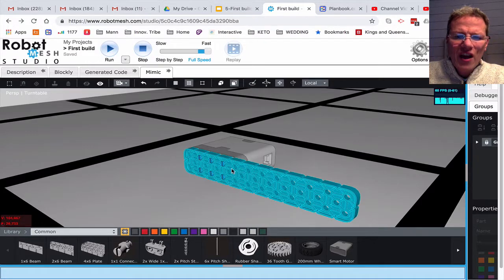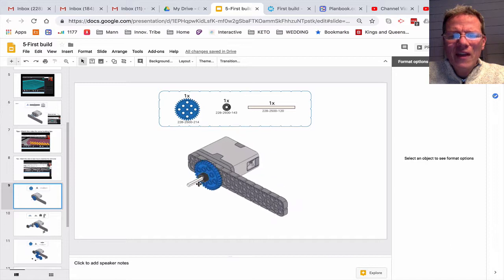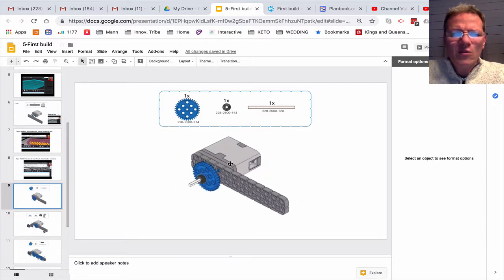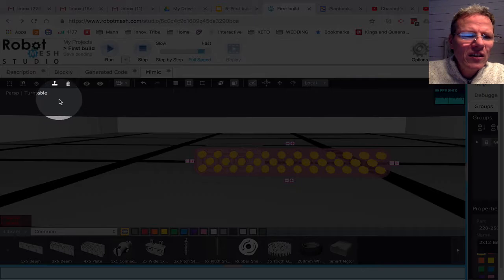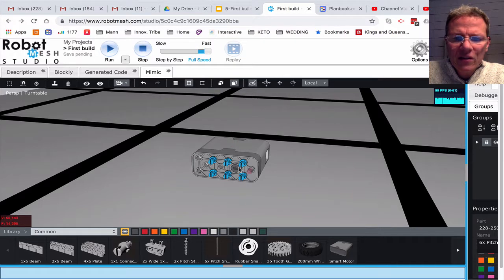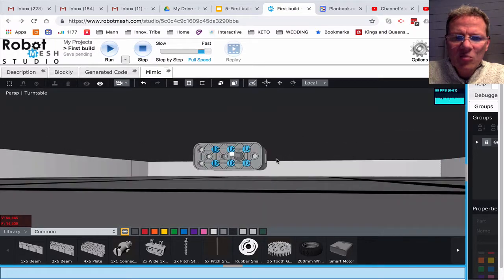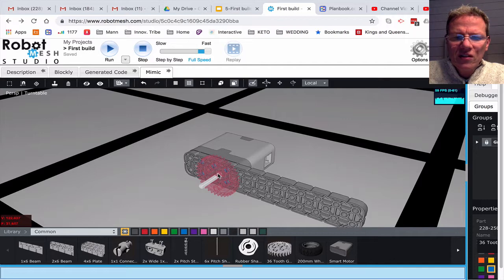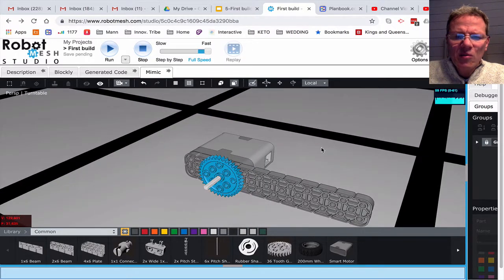Step 3 - Adding gear (Building in Robotmesh.com)